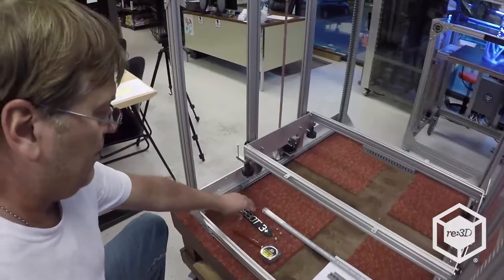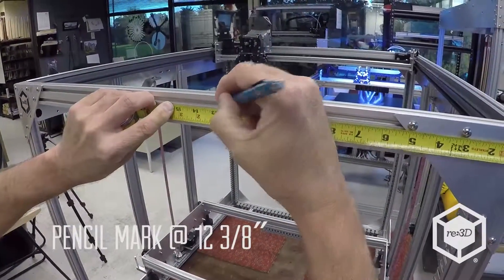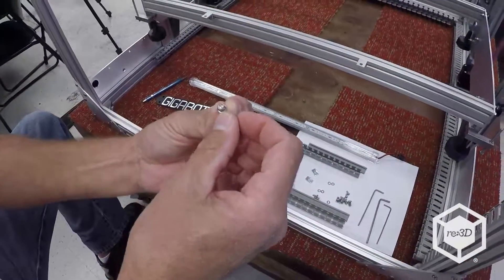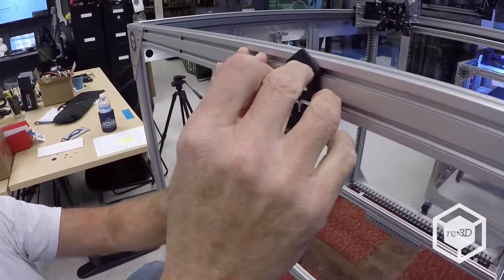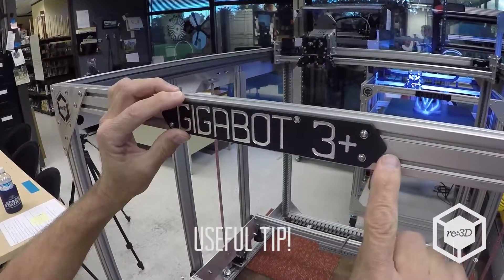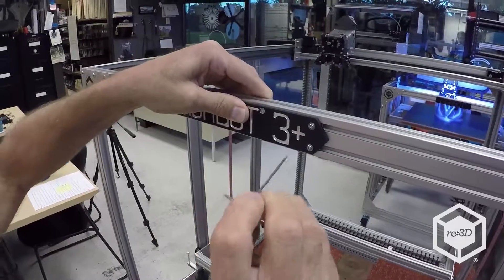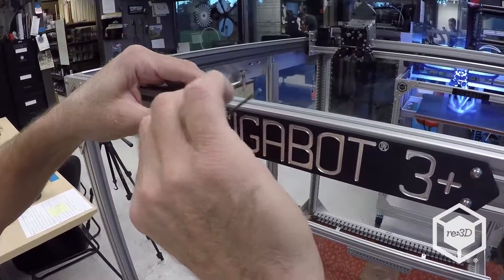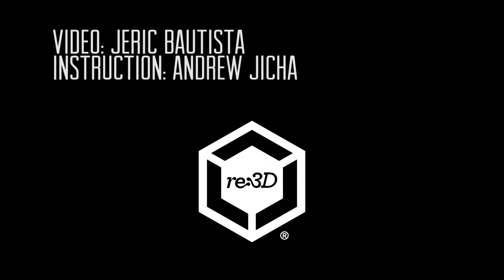GB3+ Nameplate Installation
Andrew demonstrates installation of the new Gigabot 3+ nameplates.